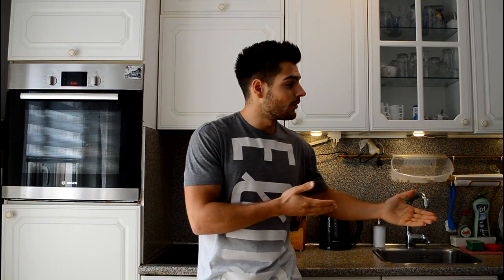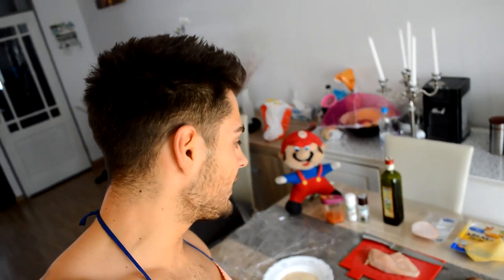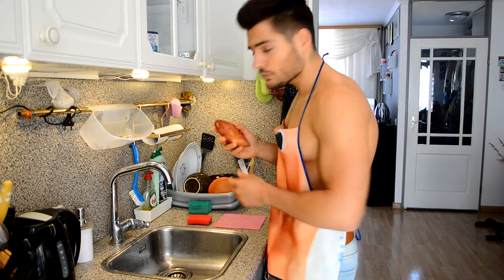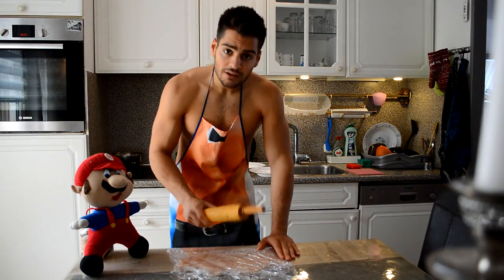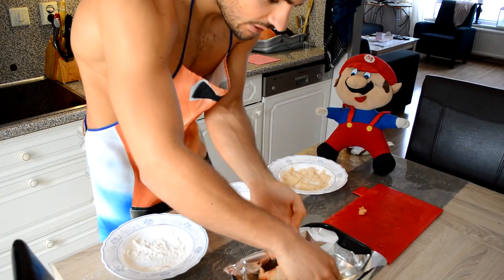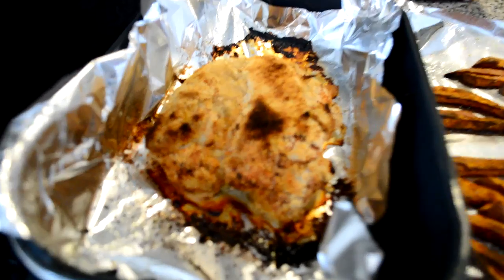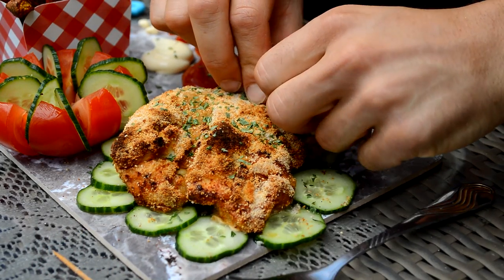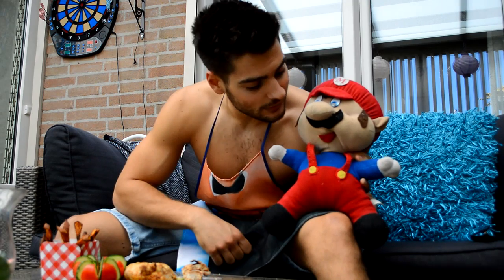Cooking with Mario | Crunchy Filled Chicken Breast & Sweet Potato Fries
I want to start a new series where i film recipe videos!!

The host of the cooking show is Mario. But i will be doing the cooking, Mario learned me everything from training to cooking and he wil have an eye on me while i cook for you guys.
In this video i show you how to make a filled chicken breast with a crunchy outside. As a  side dish i have sweet potato fries!

It is a really simple recipe you don't need a lot of ingredients.
-1 Chicken breast
-1 Sweet potato
-Flour
-1egg
-Breadcrumbs
-Turkey meat
-Cheese
-Salt,pepper,cayene (seasoning
-cucumber (garnish)
-tomato (garnish)
-Olive oil (additional)

You will need just salt, pepper & cayene for the seasoning. For the crunchy outside you will need flour, 1egg & breadcrumbs. Off course the main ingredients 1 big chicken breast. The bigger the chicken breast the better. I will smash the chicken breast untill it's really thin, so the bigger it is the more filling it can have. For the filling you will need turkey meat and cheese. Also 1 sweet potato and additional i ad olive oil to the sweet potato but you can leave it out. For garnish and to give the dish a bit of colour i ad a few slices of cucumber and 1 tomato

A really delicious meal but healthy.
Macros:
748Cal.
24Fat - 52Carbs - 81Protein

I hope you will try making this recipe and i hope you enjoyed watching. Please let me know what you guys think, should i do more of these or should i just quite life xD haha

Why live life?
Live Life is really my purpose in life. I want everybody to live there life and do what they want to do in live.  What ever you like, you should do it!